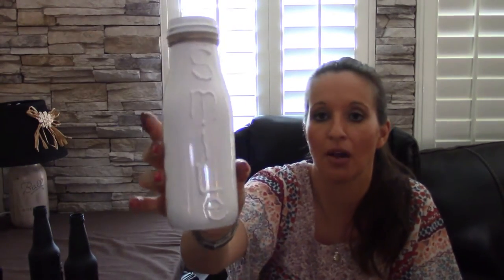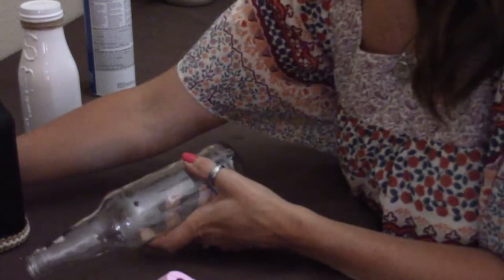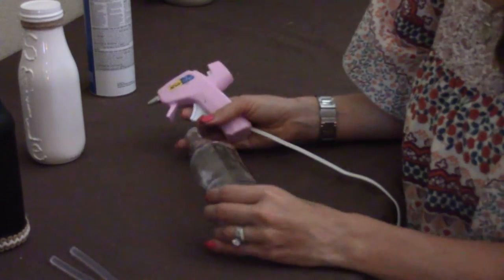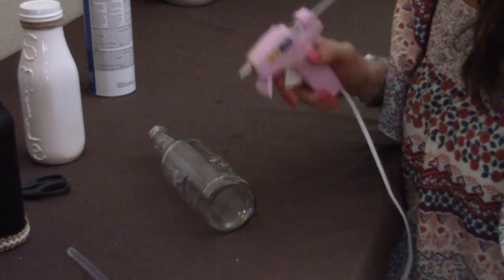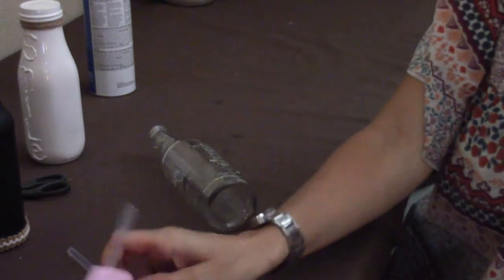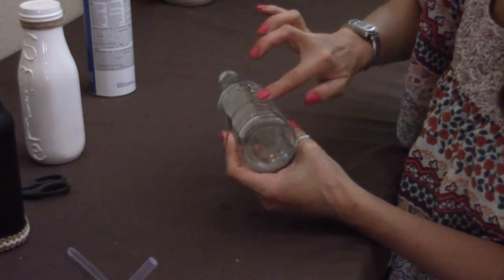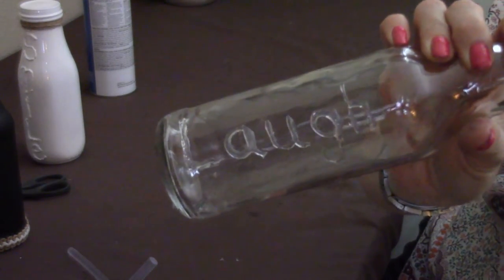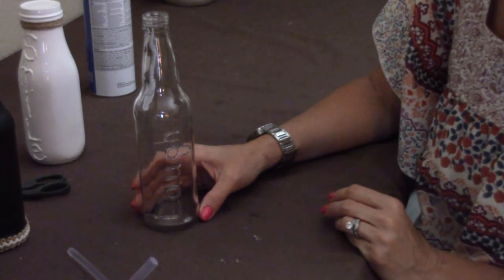Re-purpose your wine or beer bottles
Recycle you beer, wine or starbucks frappuccino bottles to make these adorable shabby chic decor bottles.

It's a year in our soccer life with Kayla as she embarks on her goal of playing soccer in college